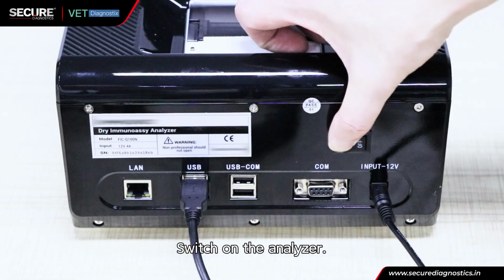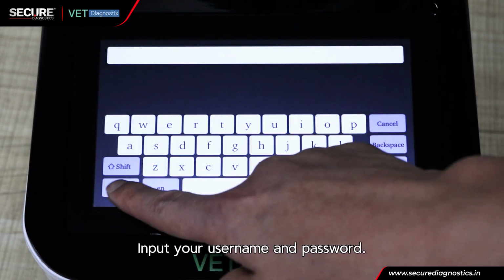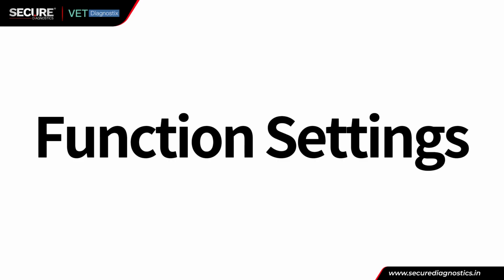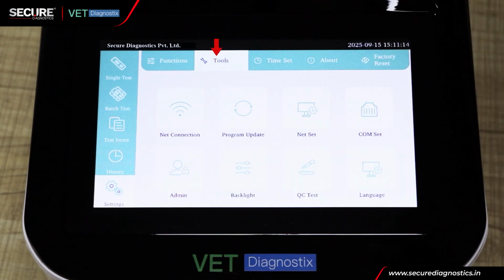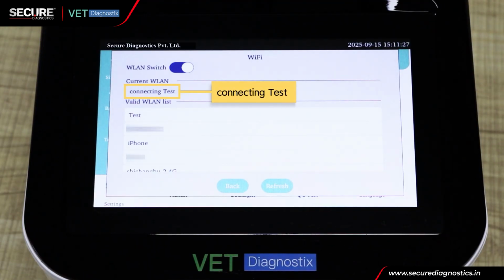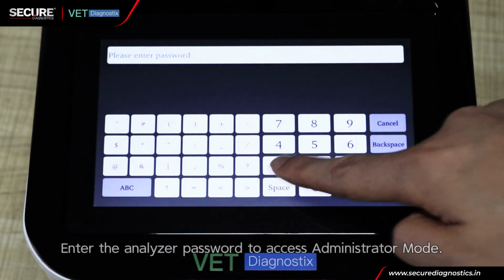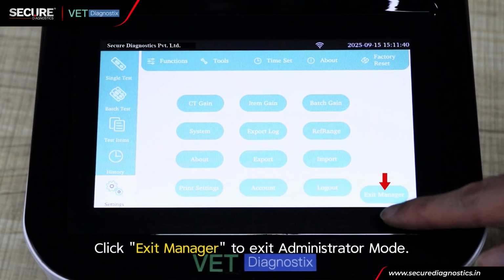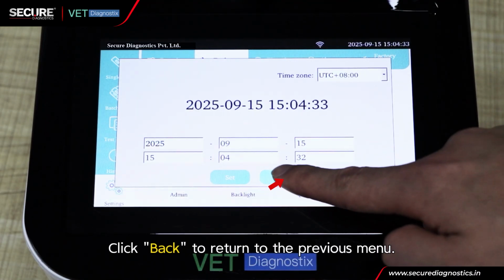Set Up The Analyzer | Step-by-Step Walkthrough - Secure Diagnostics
This video demonstrates the live working process of the Analyzer, starting from secure login to essential system configuration.

Follow a clear step-by-step walkthrough designed for veterinary laboratories, clinics, and animal health professionals to ensure smooth setup and accurate diagnostic operations.

🔹 What this video covers:
• Login using Username & Password
• Function settings configuration
• WiFi connection setup
• Test report slip print settings
• Time settings

Ideal for structured diagnostic workflows, accurate documentation, and efficient record-keeping in veterinary labs and clinics.

⚠️ Important:
System configuration should be performed by trained personnel following the official user manual.

Follow us across our digital channels to stay informed and connected.